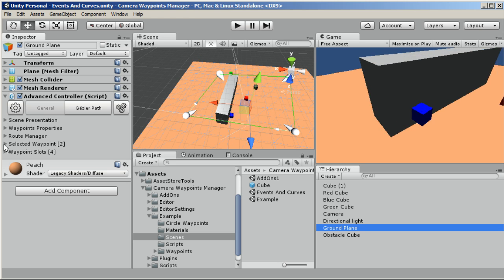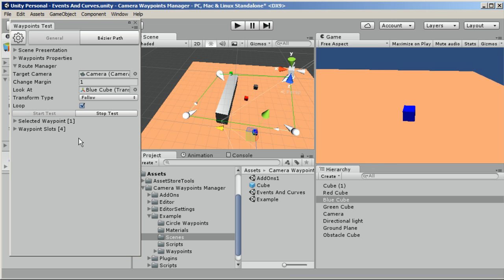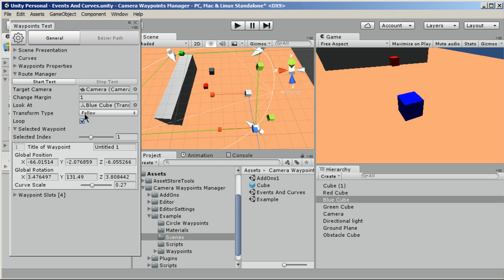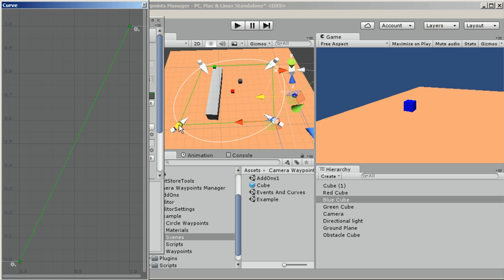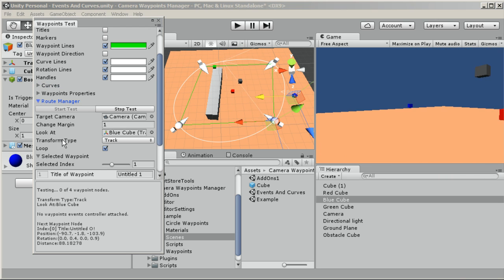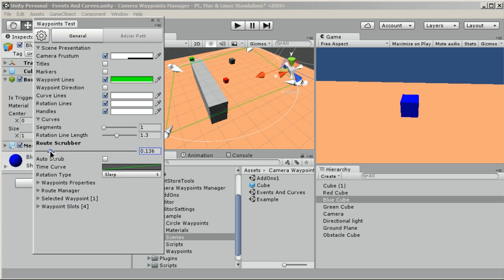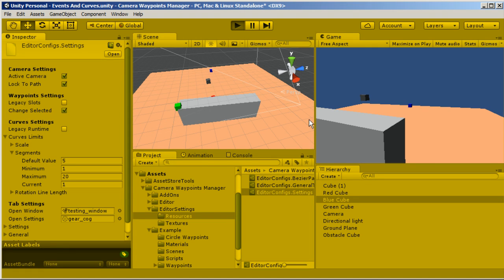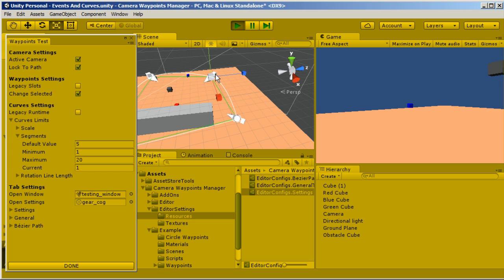Camera Waypoints Manager Curves - Unity3d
Showing the changes that the newest version of Camera Waypoints Manager provide.  The intergration of the update would not cause any changes in existing routes.  The existing routes are used to map Bezier curves route and you can use either the legacy route or curves.

Password Protector